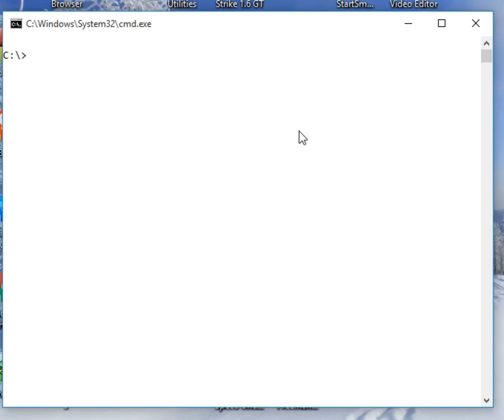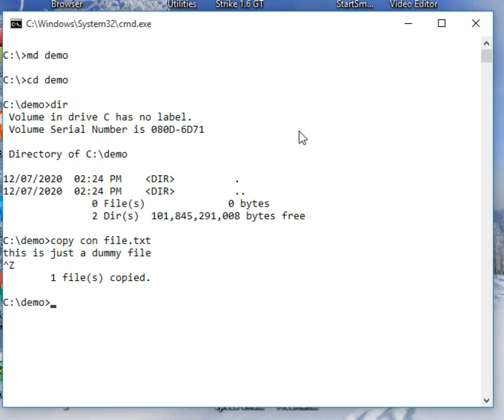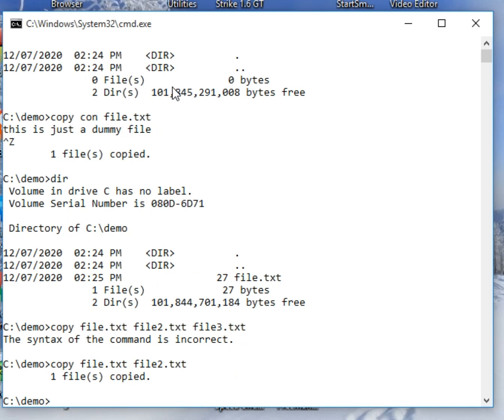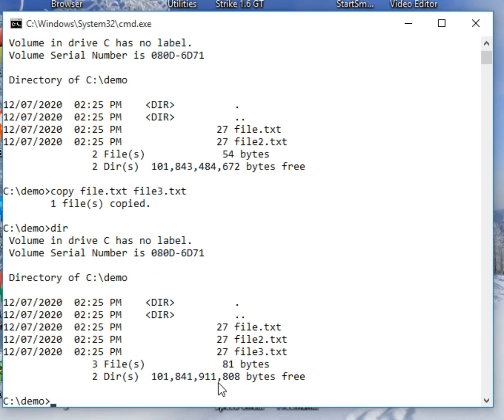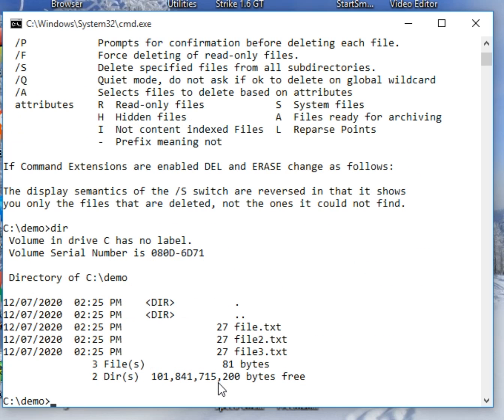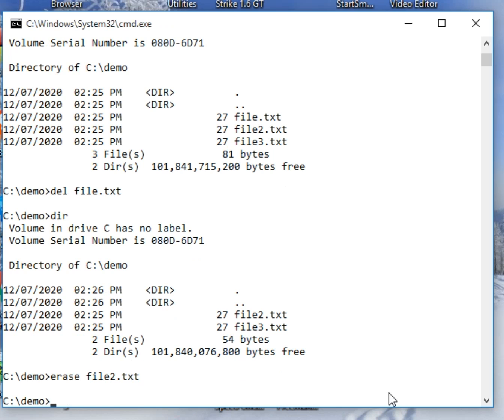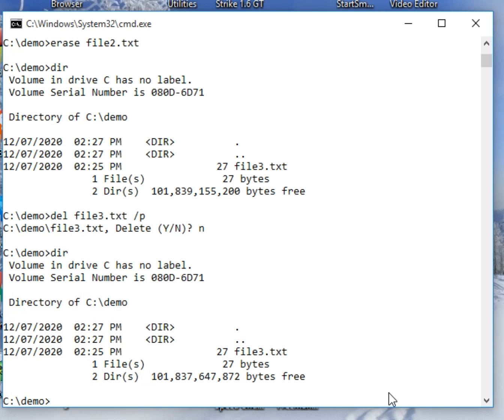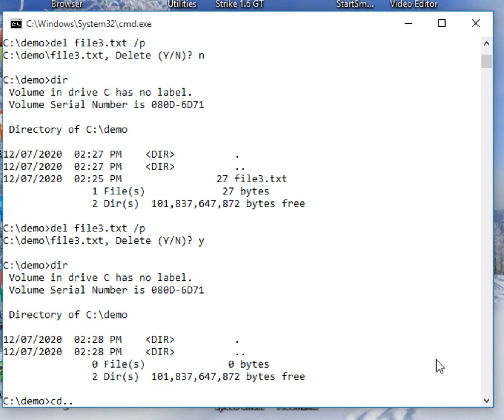Delete a File in Microsoft Windows Command Line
A tutorial video that discusses how to delete a file in the Microsoft Windows operating system command line.

Here in Bacolod City, Negros Occidental I also accepting computer repair, web development using WordPress, Computer Networking, and Arduino Project development at a very affordable price. My personal website is programming website is am also a book author you can purchase my books on computer programming and information technology in the following